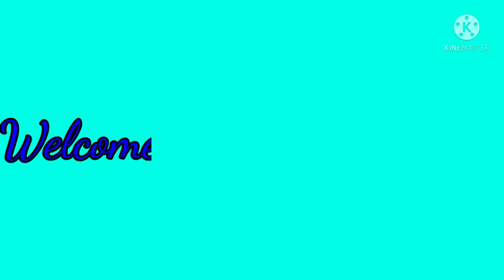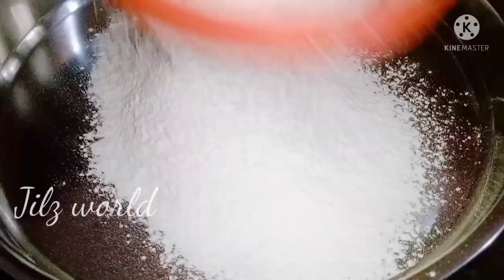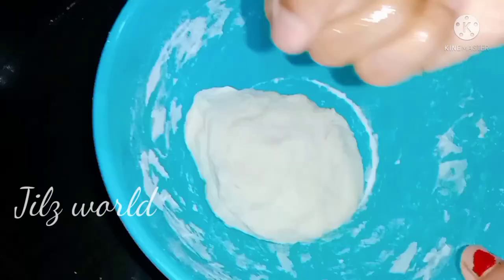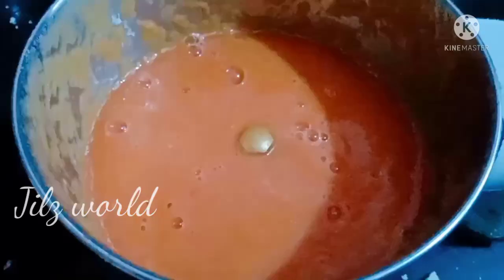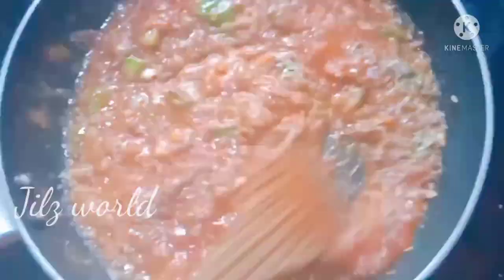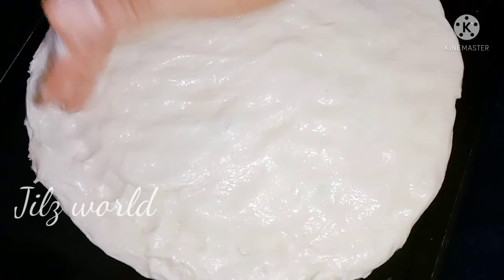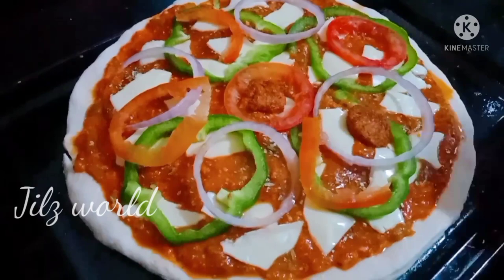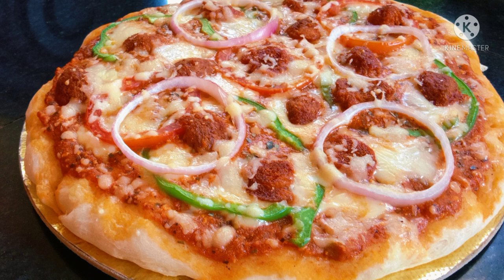ഈസിയായി പിസ്സ വീട്ടിൽ തന്നെ തയ്യാറാക്കാം | How To Make Pizza | Homemade Pizza| Pizza In 15 Minutes